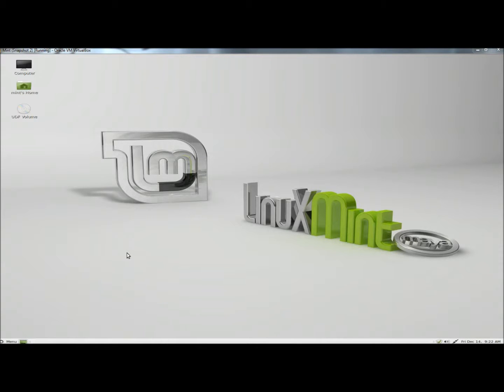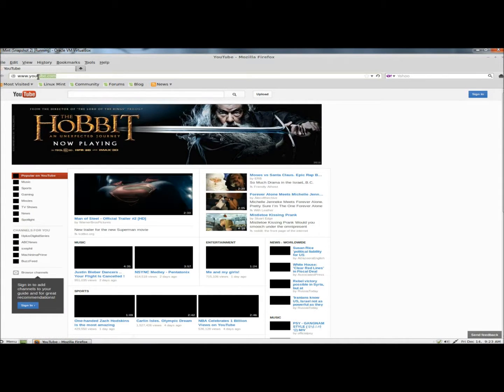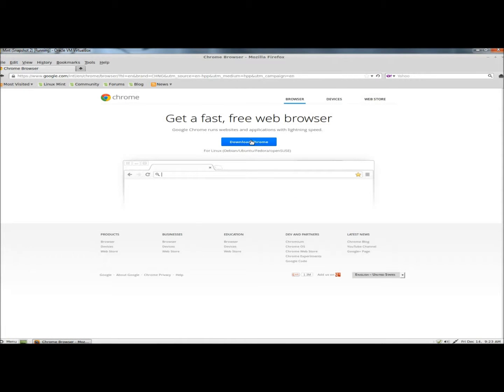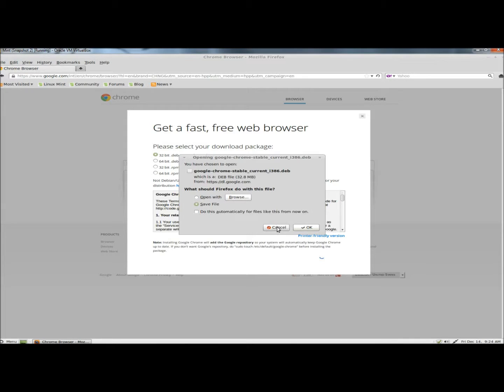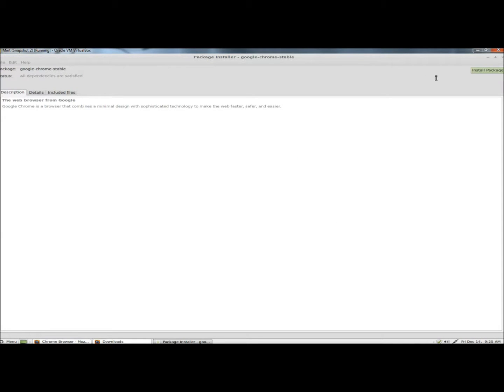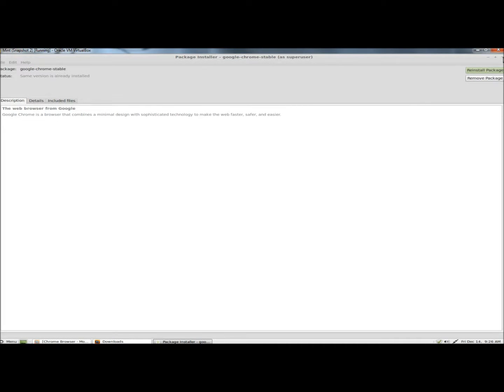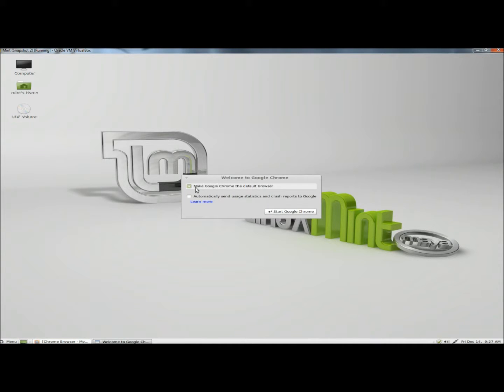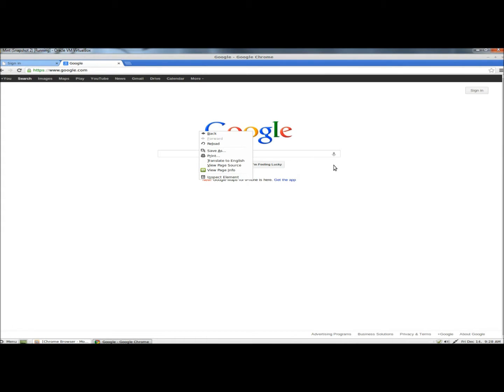Linux Mint: Install Google Chrome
In this video I show you how to install Google Chrome in Linux Mint.